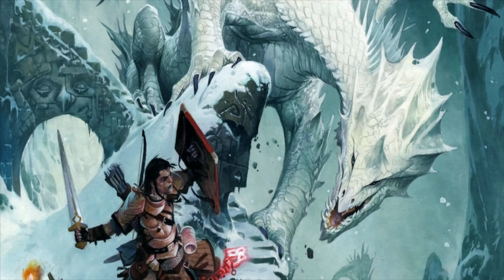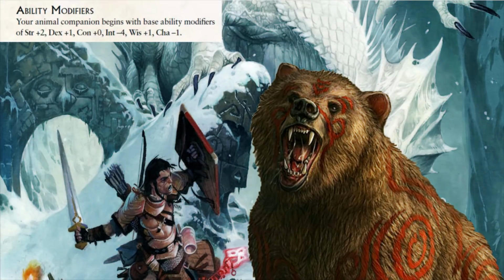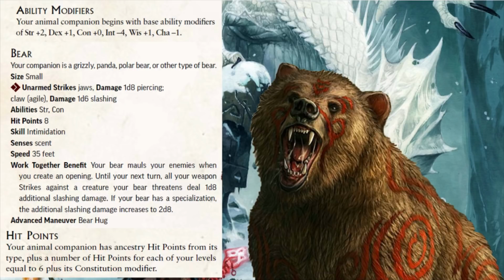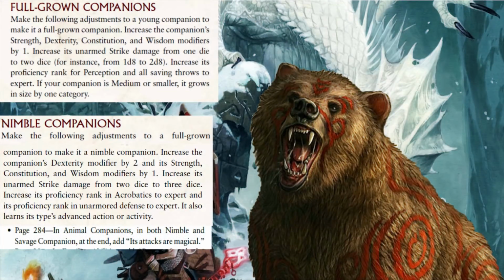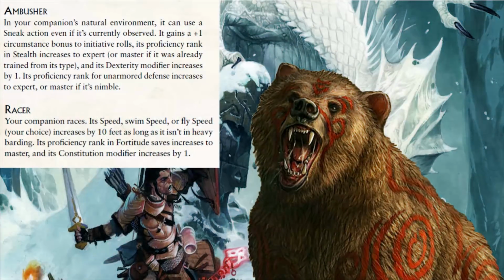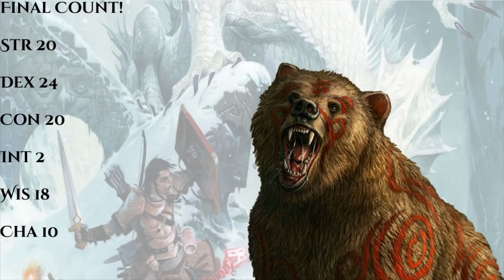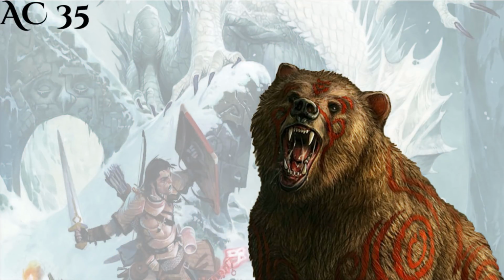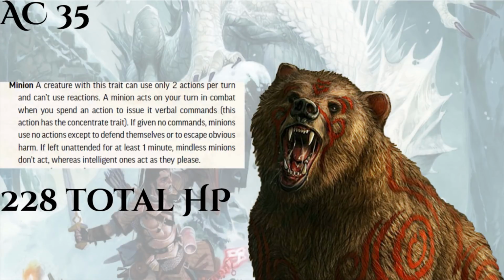Min-Maxing For Fun And Profit XXIII- Benchmarking The Playtest Animal Companion